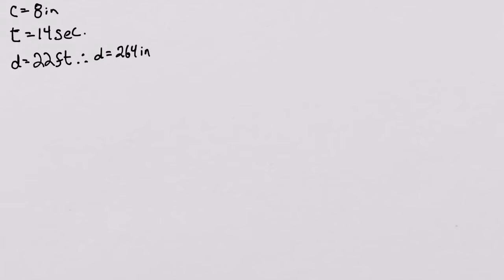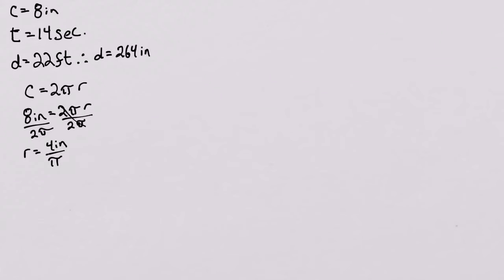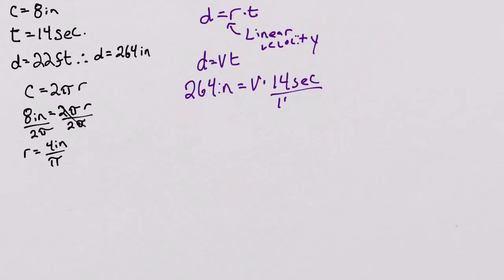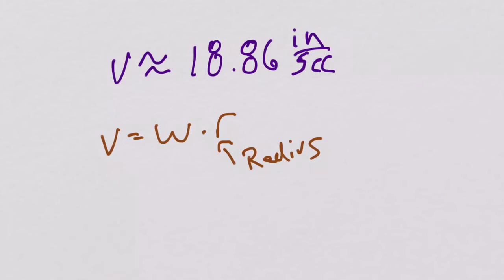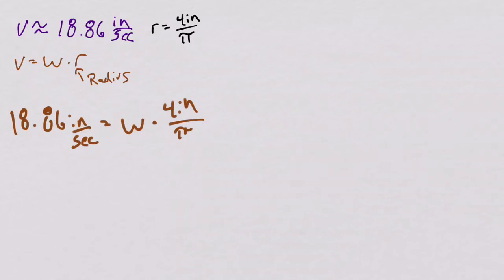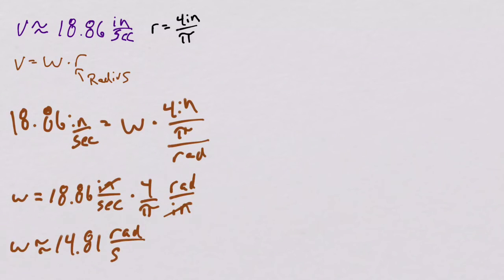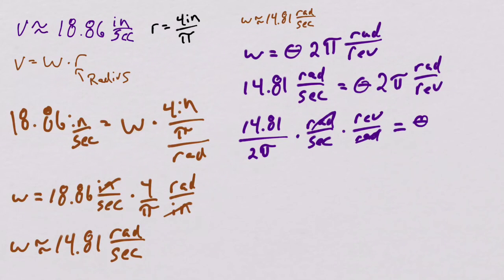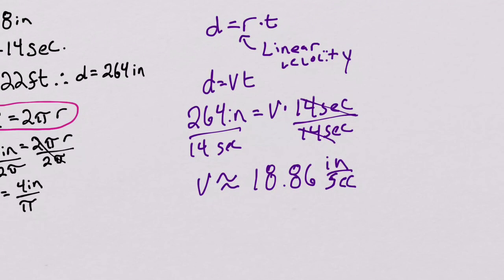Angular and linear velocity lab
This is an example of the calculations of the angular and linear velocity lab.